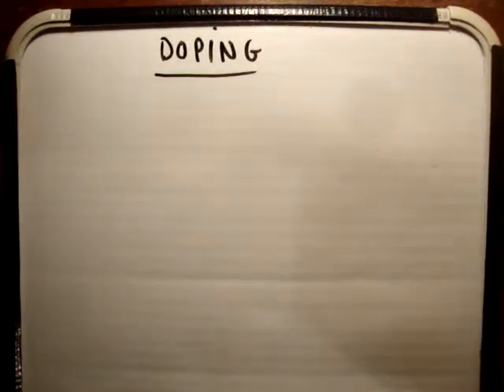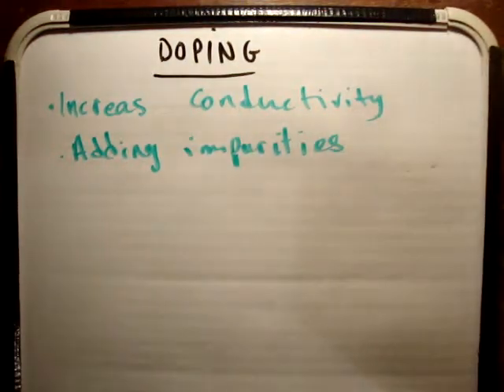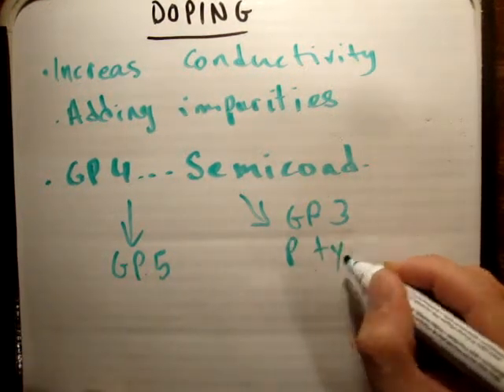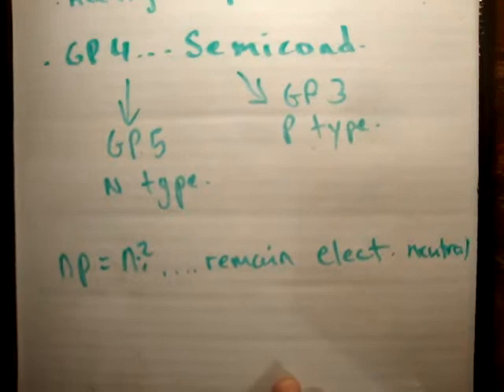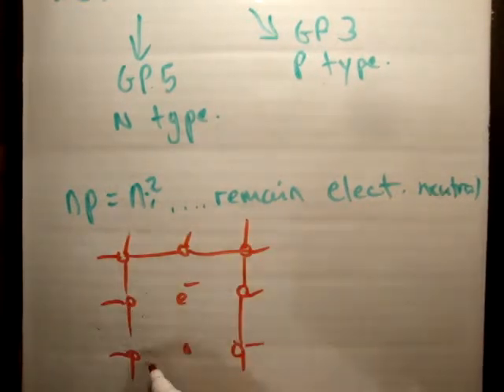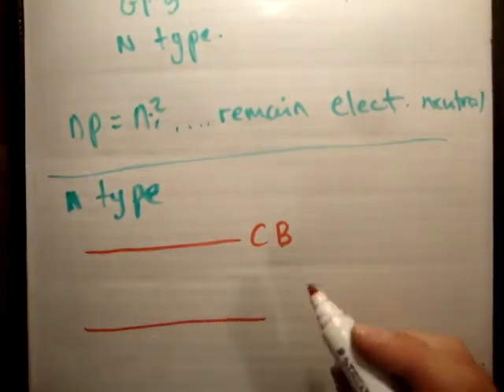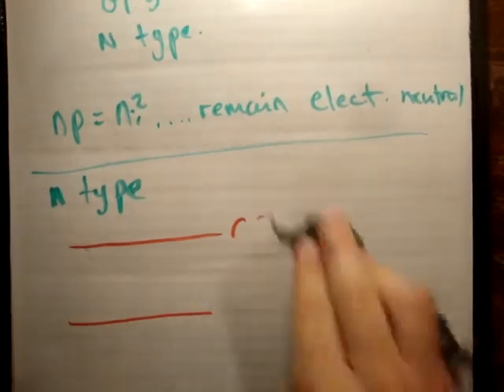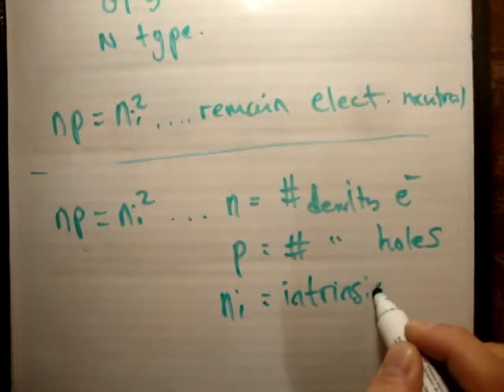Electronics 24 : Doping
In this video I describe the process of doping which is applied to semiconductors